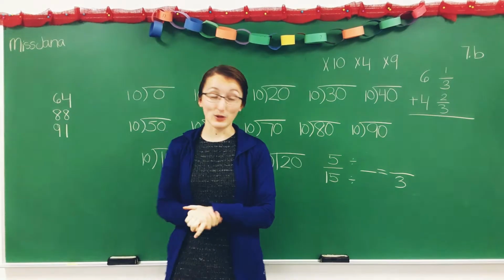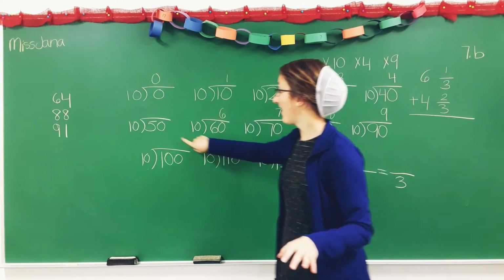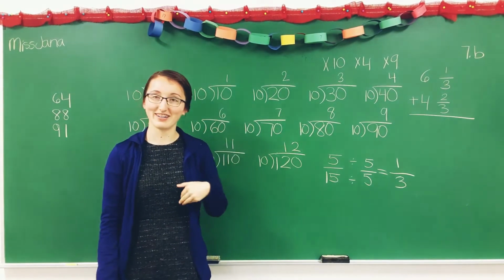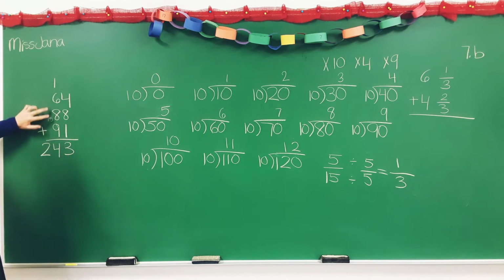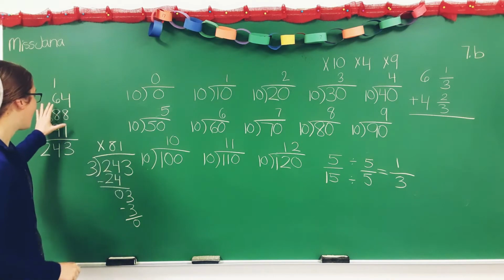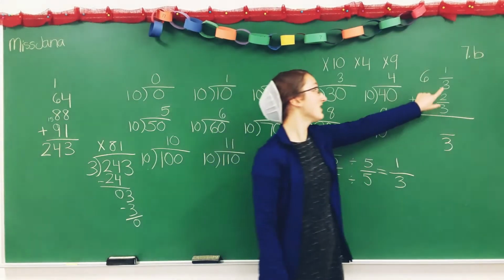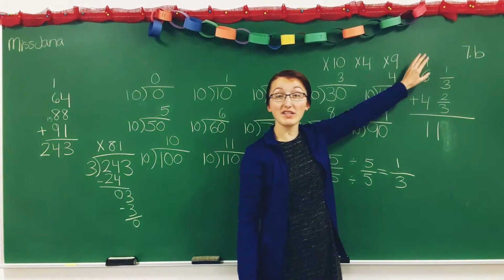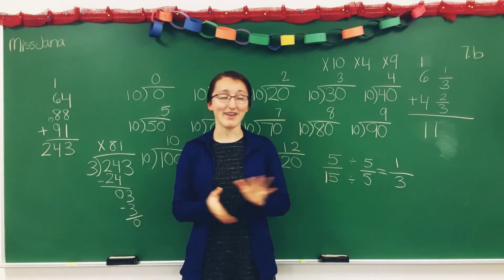Grade 3 Math 146 04.13.20